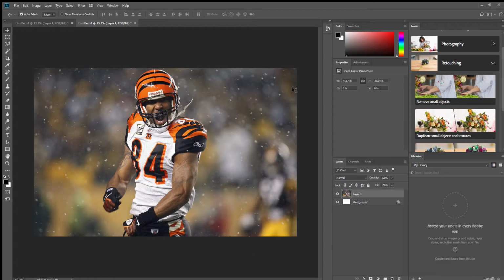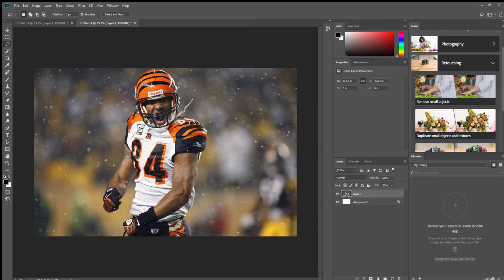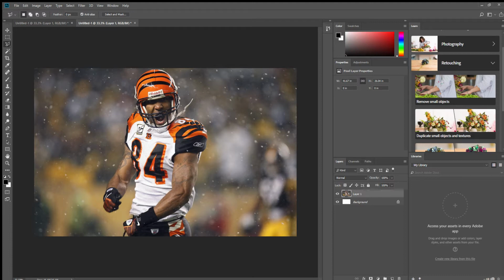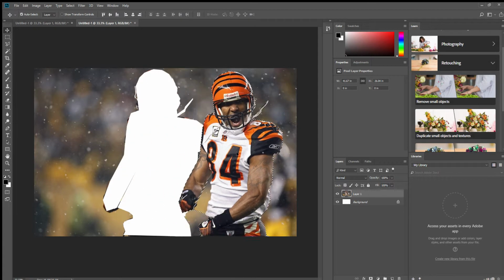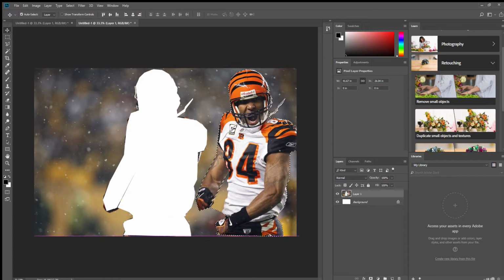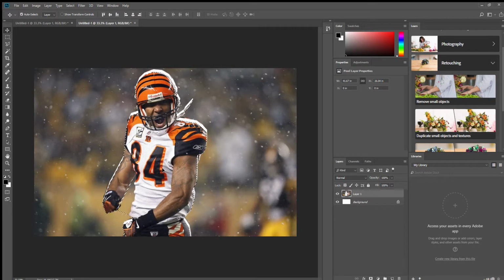Photoshop Tutorial | #3 Cut-out Tool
Tutorial for Newbies :D